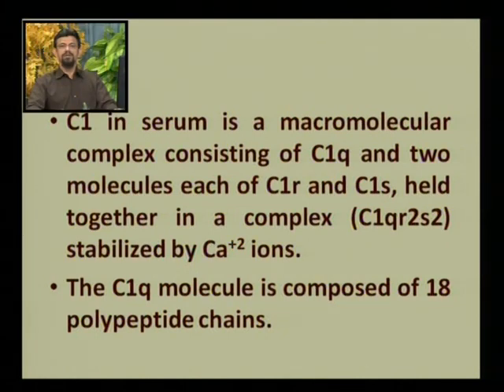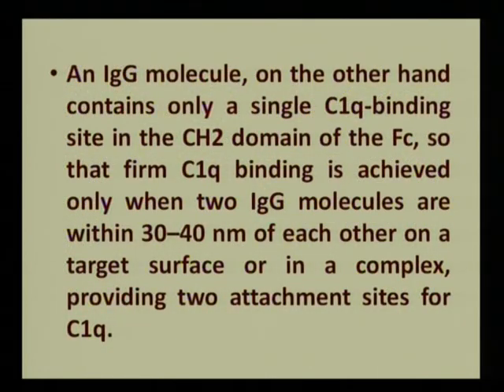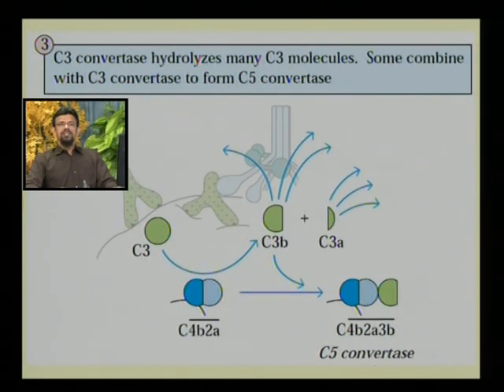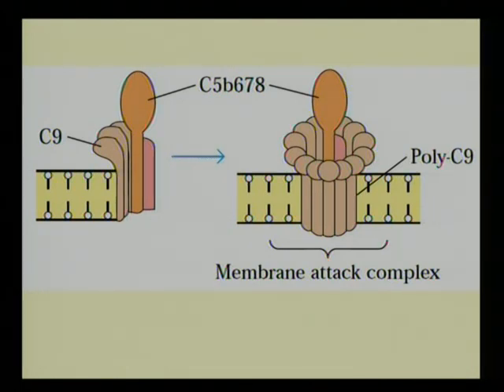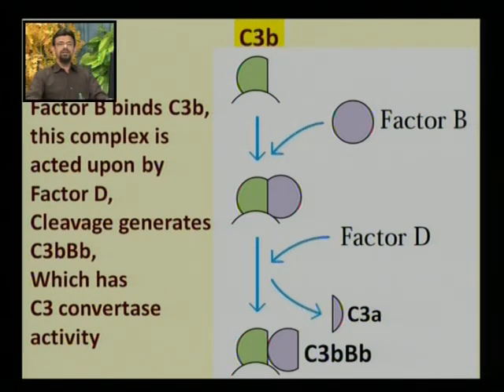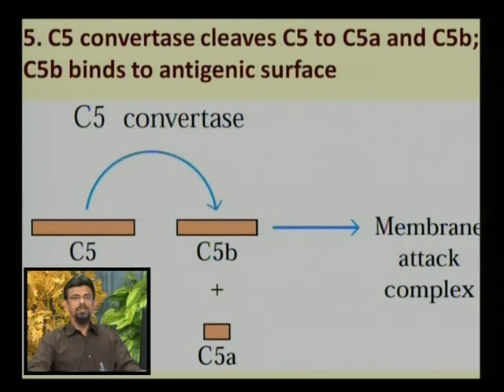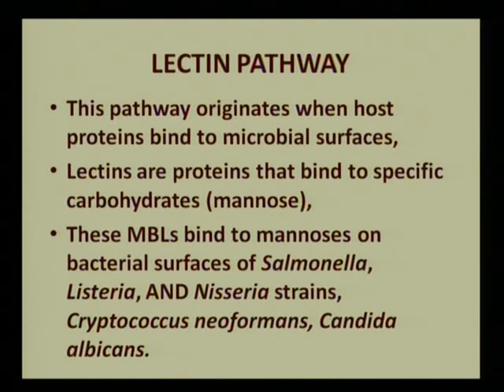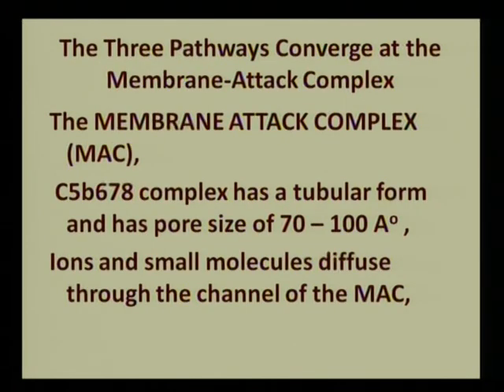The Complement System Part 2